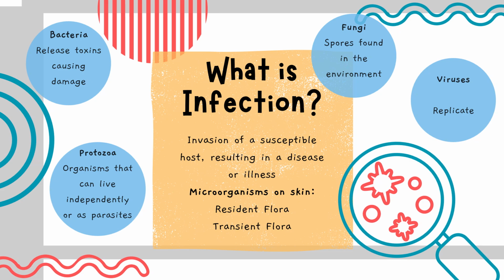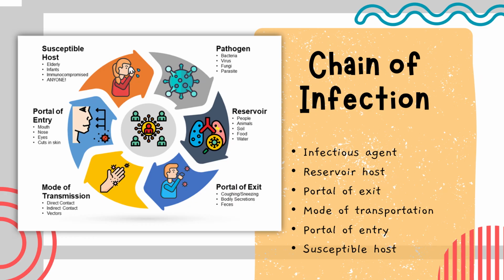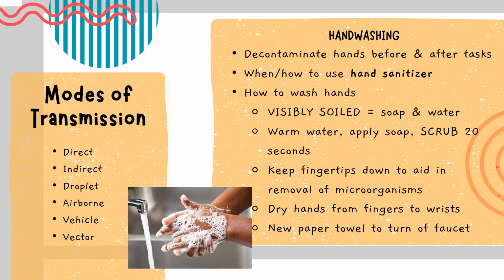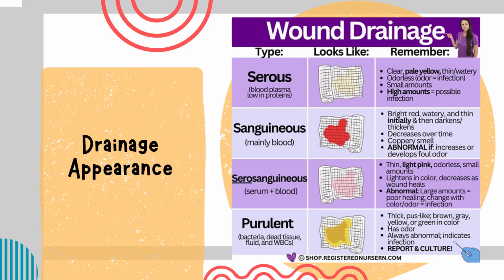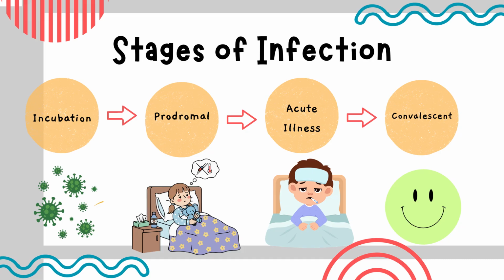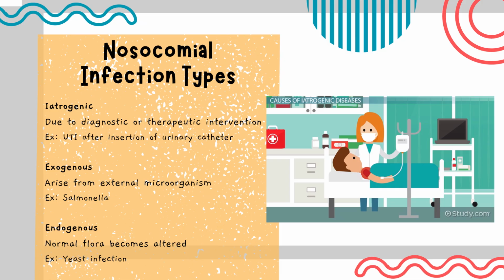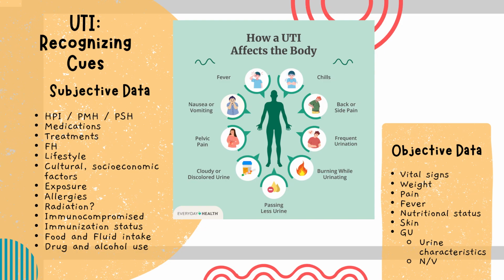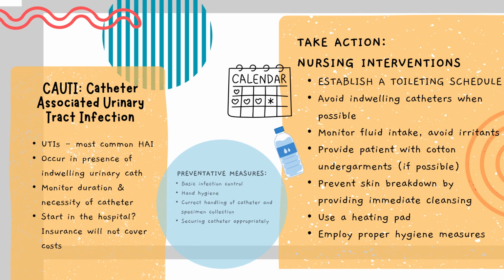NAC344 Infection Recorded Lecture